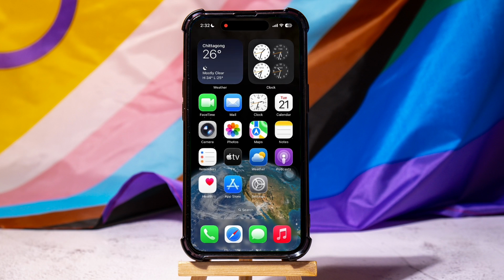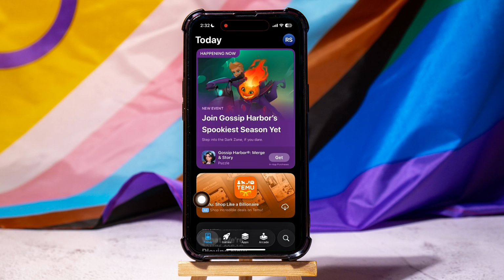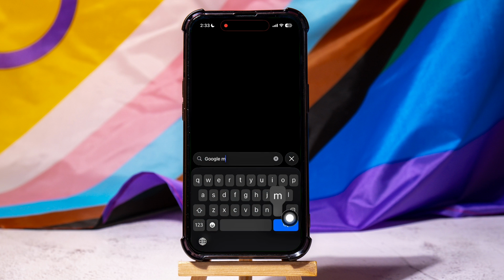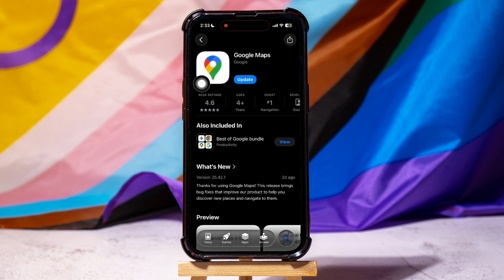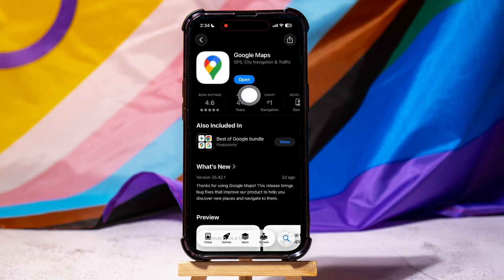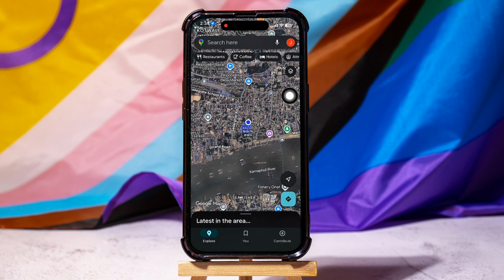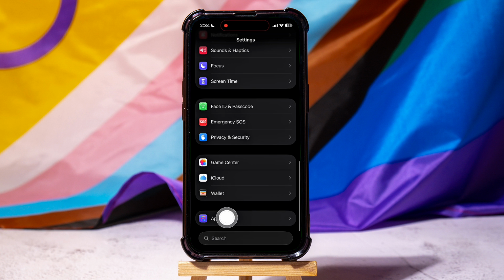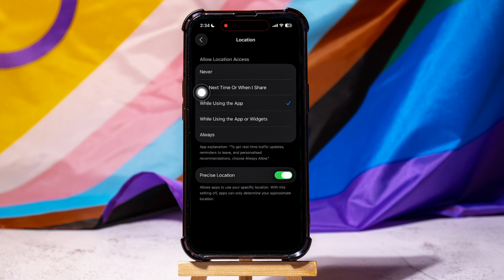How to Activate Google Maps on iPhone 2026 (Step-By-Step Tutorial)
Today I'll show you exactly how to activate and set up Google Maps on your iPhone, even if you're new to using non-Apple apps for navigation. You'll discover the complete process from downloading the app to customizing it as your default mapping service. We'll cover how to download Google Maps from the App Store, create or sign in to your Google account, enable location permissions, and configure the essential settings for the best navigation experience. I'll walk you through setting up offline maps for areas with poor signal, customizing your home and work locations, and even how to make Google Maps your default navigation app instead of Apple Maps. You'll also learn how to sync your saved places across devices and enable helpful features like real-time traffic updates and voice navigation. By the end of this tutorial, you'll have Google Maps fully activated and personalized for your daily commuting and travel needs.